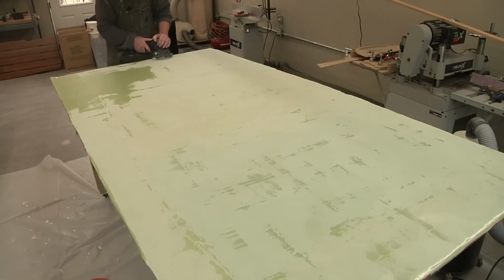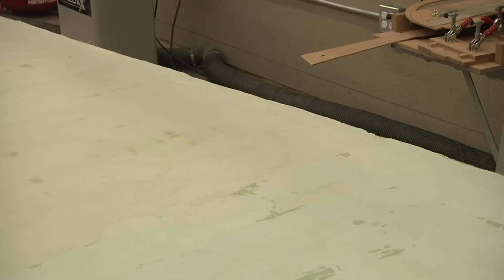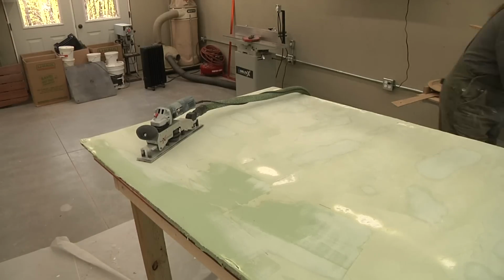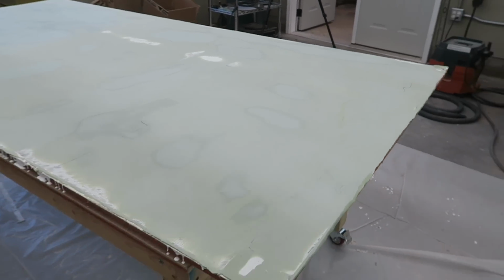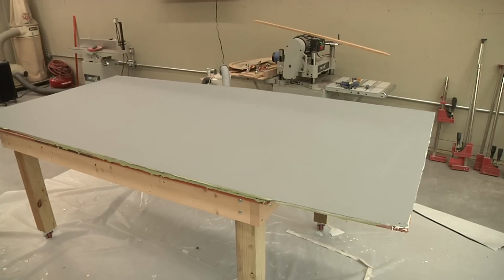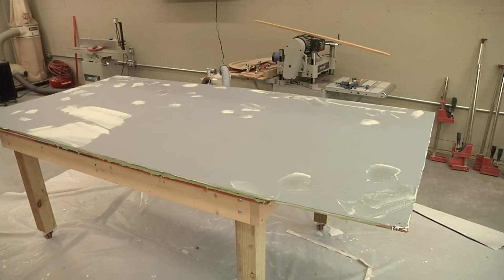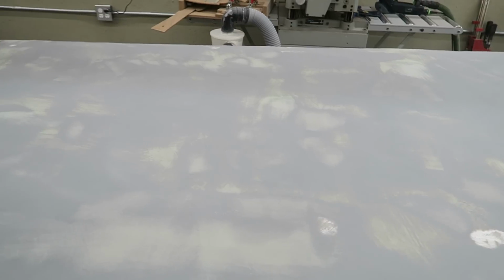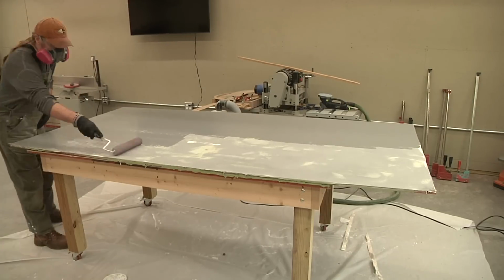From Repair To Refinishing: Preparing Your Boat for Painting After Fiberglass Repairs!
Fairing fiberglass repairs as prep for finishing is probably the most critical and time consuming step of the overall process; makes the difference between 5 or a 10 on the WOW factor.

However when trying to plan how to do this in the most time and cost effective manner, it isn't always easy to sort out.  Sometimes there are shortcuts that can be had, but other times not.  Hopefully this vid gives a bit of info as to what to anticipate and how to approach it :-)

Support the companies that help to make these videos possible (their products are the best out there, otherwise I would not be using them!!)  Learn more about them below: